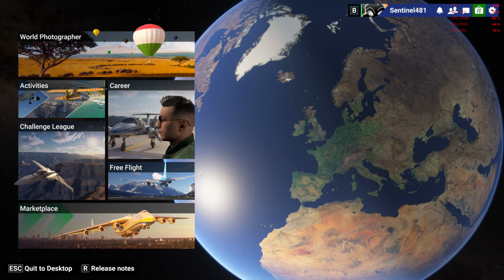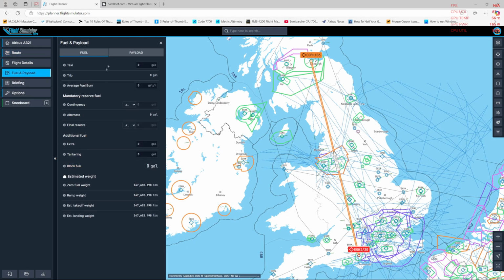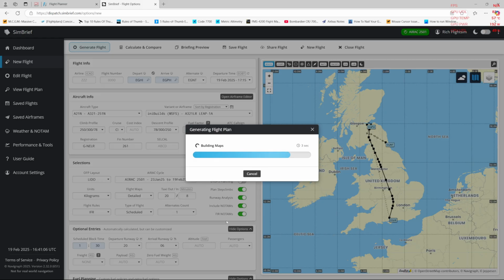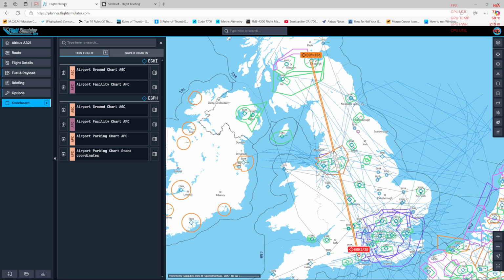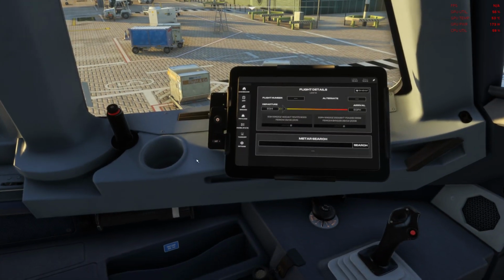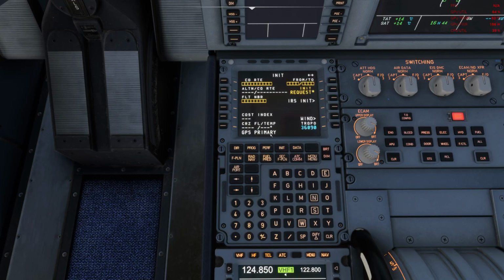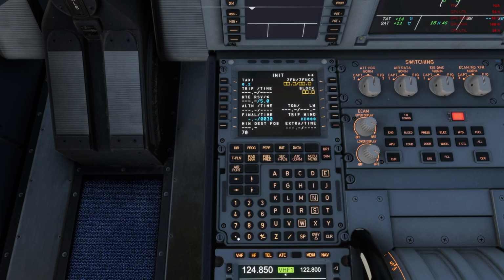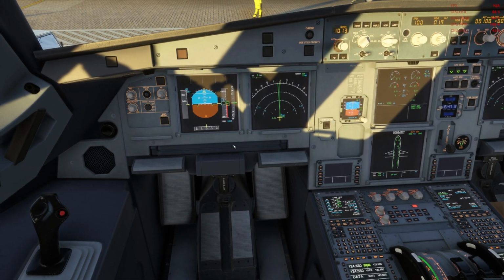10 Minute Tutorials - Using and importing Simbrief flight planning for the Asobo/Inibuilds in MSFS.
Hi and welcome to this tutorial in which we take a very basic look at creating and loading a flight plan in to some of the Microsoft Flight Simulator 2024 aircraft that use Simbrief.  The aircraft

Simbrief can be found either in the Sim in the free flight setup

Please note, this is for flight simulation and in no way intended for real worlds use.

Many thanks,
Rich

My system:

Intel i7-13700k
Msi Z-790 Gaming Pro Wifi Motherboard
Msi RTX 4080 16GB Ventus 3X
Corsair RM1000e PSU
Msi MAG Coreliquid P240
Corsair Vengeance 5600 DDR5 RAM 32GB
Samsung 1TB 970 EVO Plus M.2
Samsung 2TB 970 EVO Plus M.2

Many thanks,
Rich